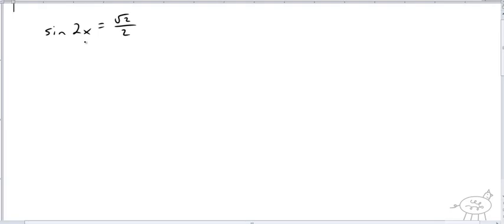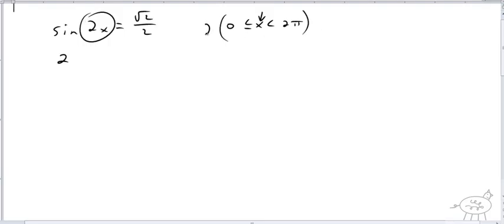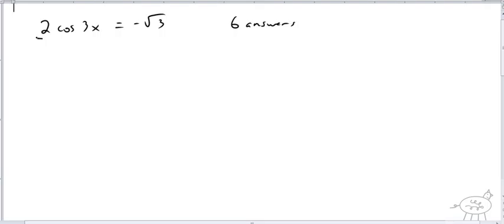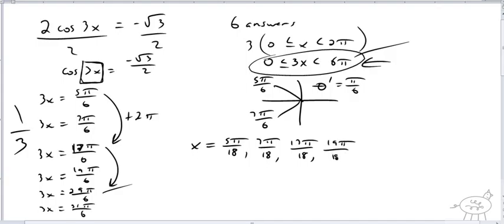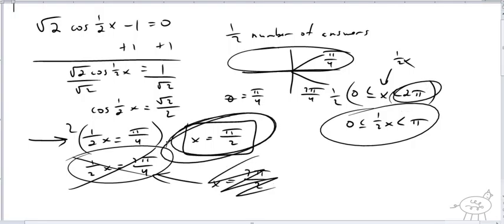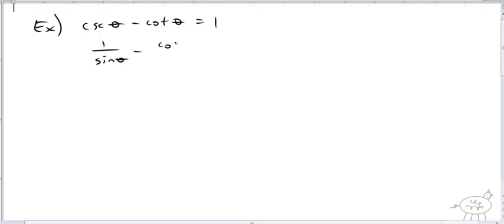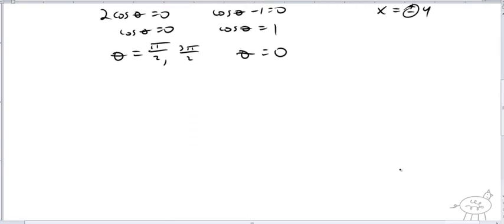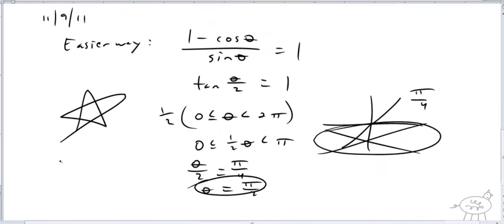M439 Ch 6 Day 4